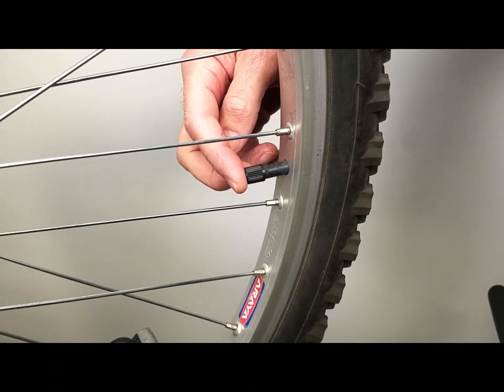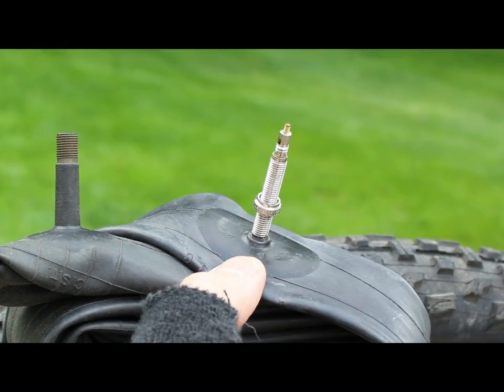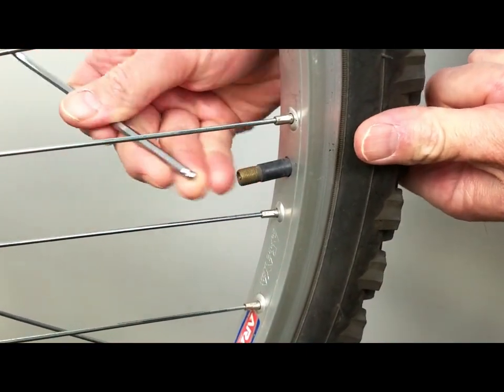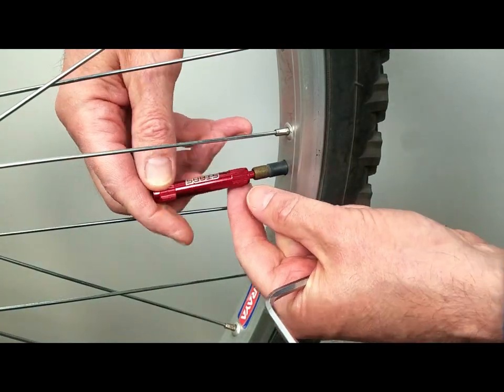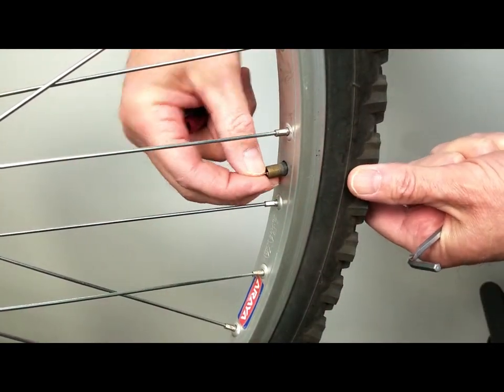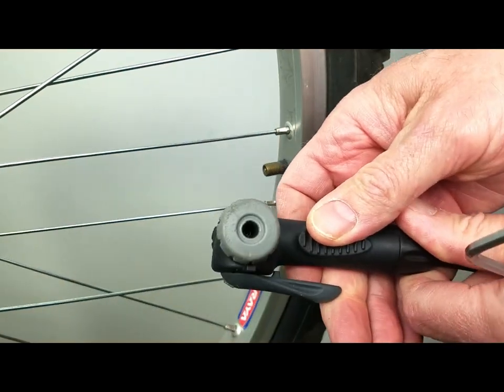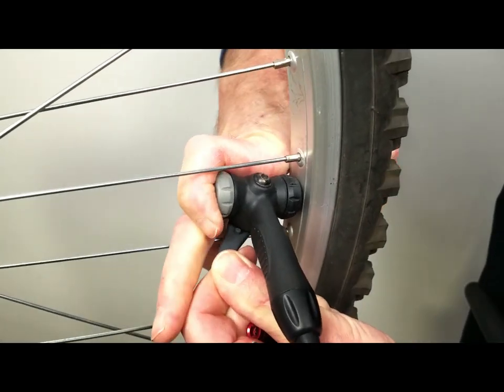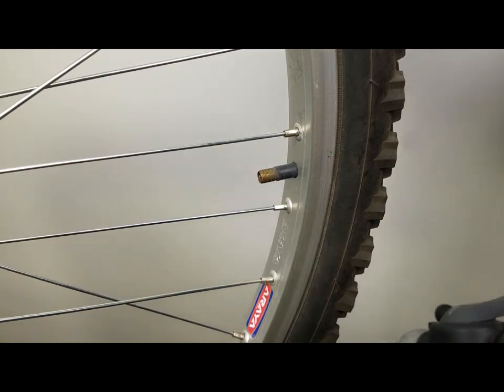Schrader Valves for Bikes Explained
🚵‍♀️ Stan's Valve Core Remover on Amazon